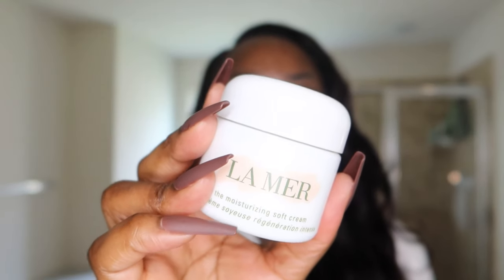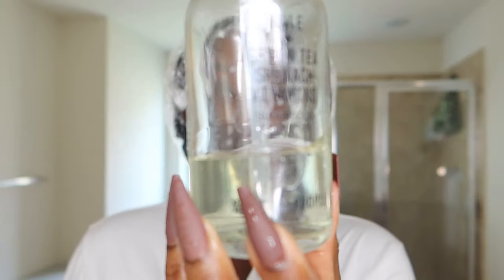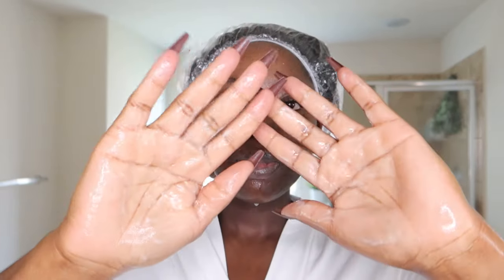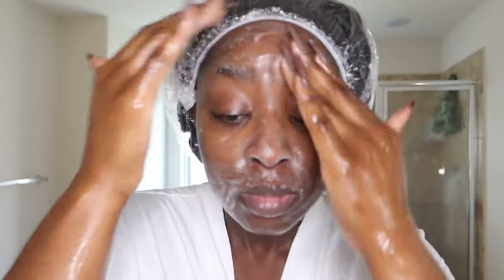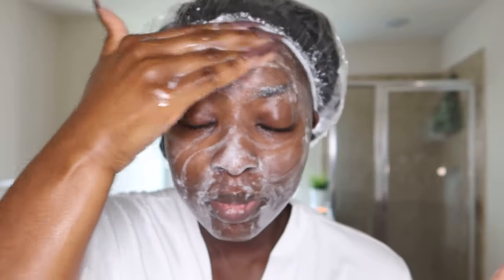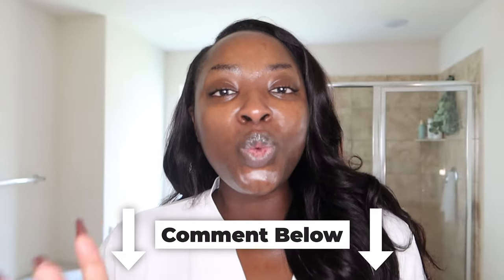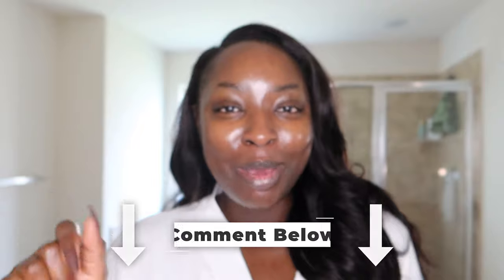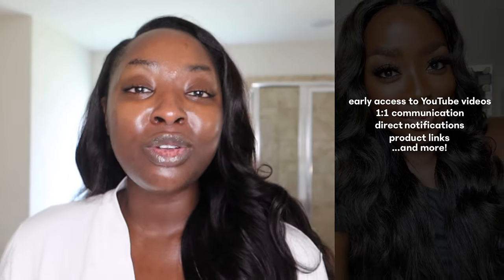MORNING SKINCARE ROUTINE FOR BLACK WOMEN - COMBINATION DEHYDRATED SKIN w/ROSACEA - SPF | Mena Adubea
Let's talk SKINCARE - one of my favorite topics! You know I don't play when it comes to cleansing and treating my skin. In this video, we are talking about double cleansing, treatment serums, moisturizer and SPF.

Featured in this video is The Moisturizing Soft Cream by La Mer. This ultra-soft cream deeply replenishes for a beautifully glowing radiance. The Moisturizing Soft Cream by La Mer renews the skin's barrier and contains Miracle Broth™, Lime Tea, Moisturizing Spheres. Available at Sephora (linked below).

⋙ Dermalogica Precleanse Cleansing Oil
⋙ Youth to the People Kale and Spinach Cleanser
⋙ Glow Recipe Plum Plump Hyaluronic Acid Serum
⋙ Glow Recipe Guava Vitamin C Dark Spot Serum
⋙ Ole Henriksen Banana Bright Eye Cream
⋙ Dermalogica Dynamic Skin Recovery SPF 50

Mena Adubea
2918 W Grand Pkwy N 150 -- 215

1 Peter 3: 3 - 4